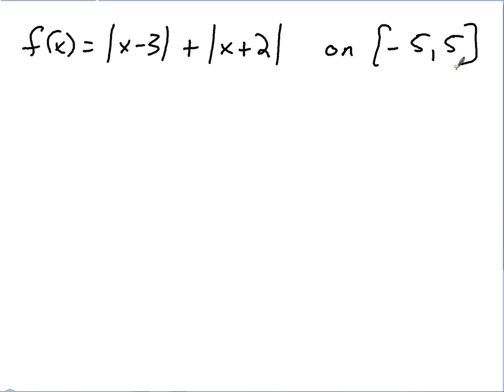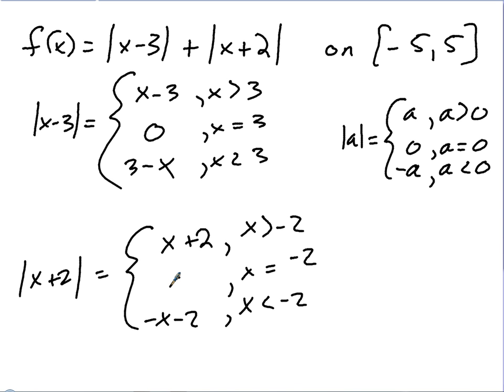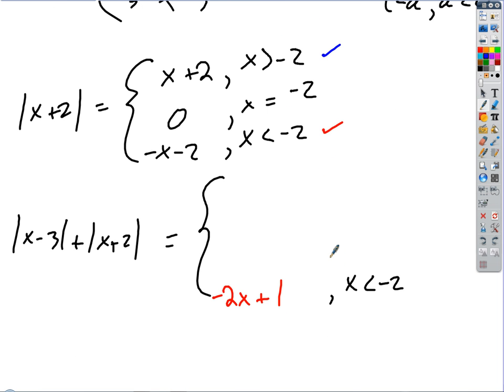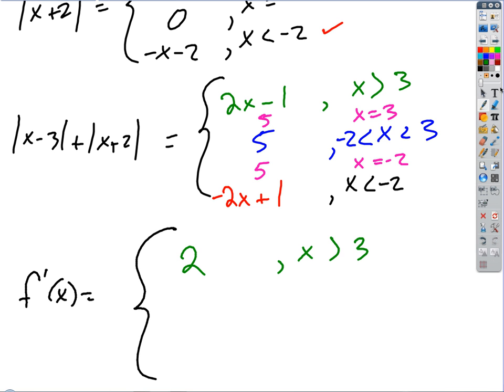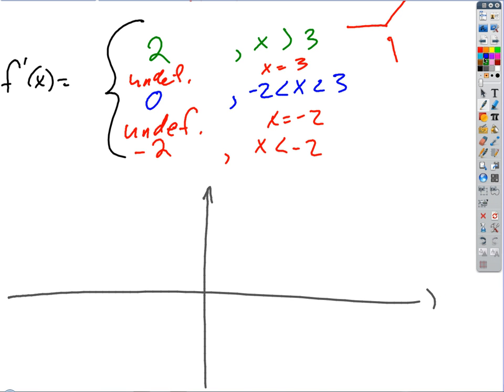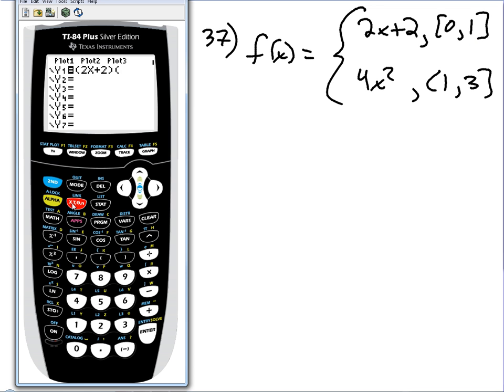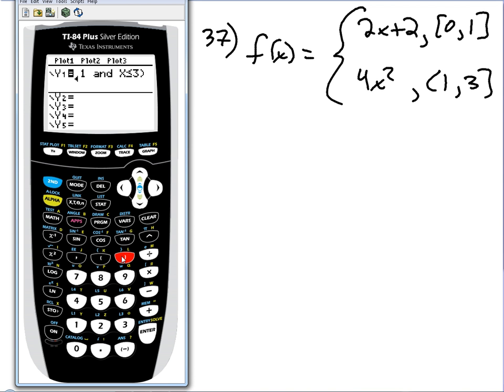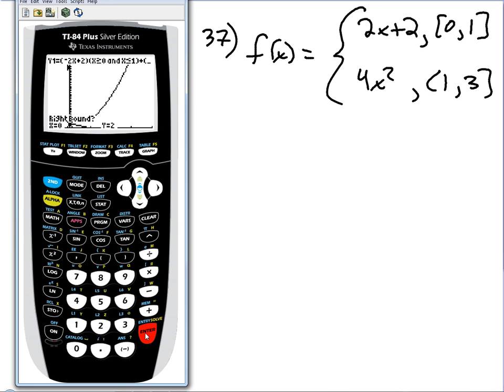2013 01 25 calc